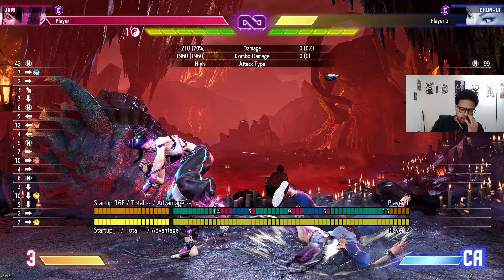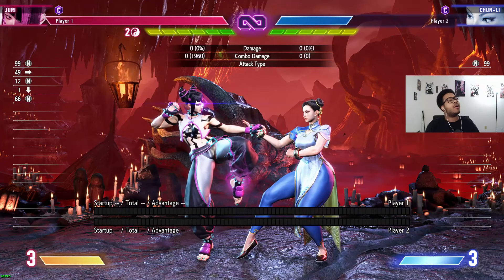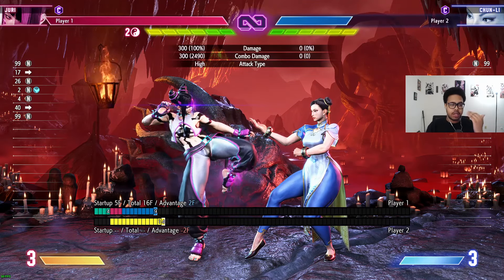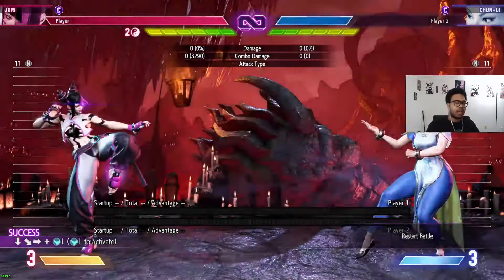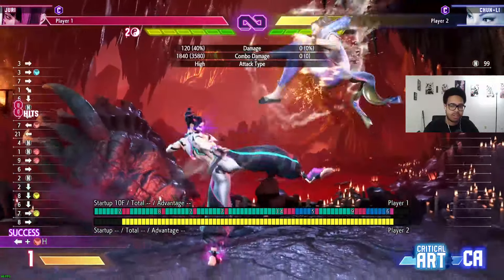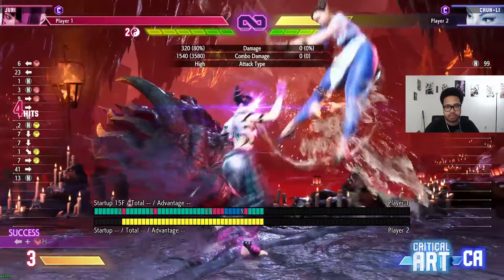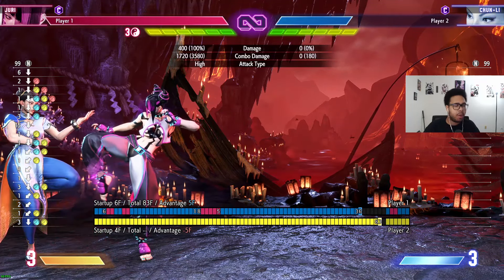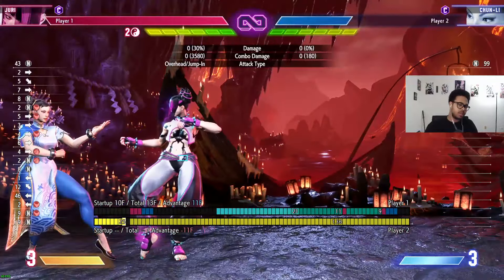New Feng Shui Setup Unlocked? (Street Fighter 6)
New strategies are being developed so why not show love to some Feng Shui stuff I was told about and let you guys mess with it as well. Huge shoutouts to people who told me this and created it: